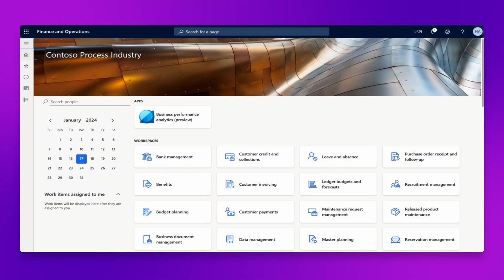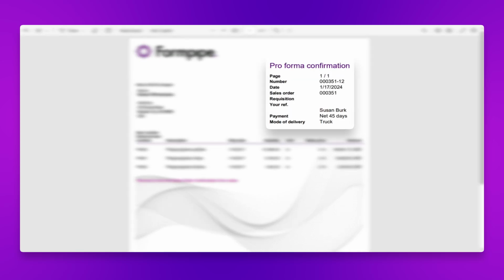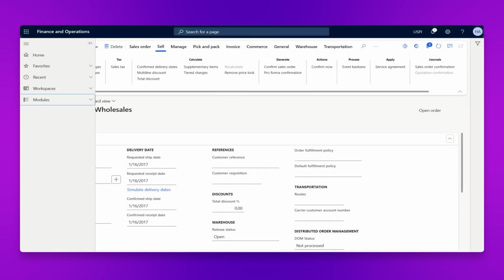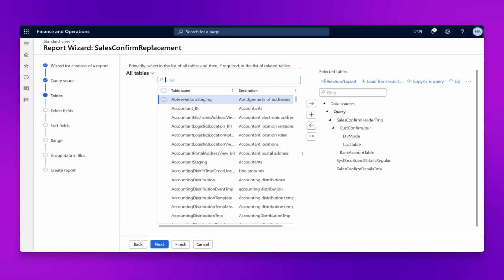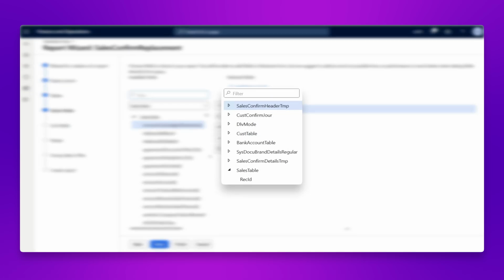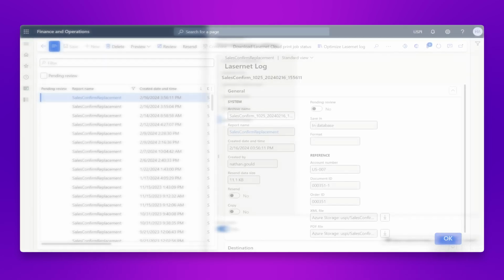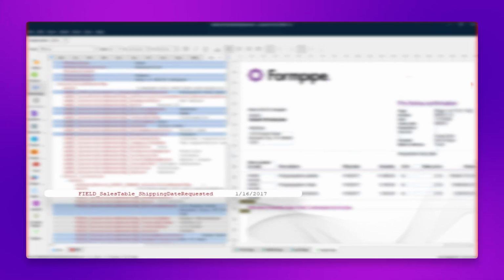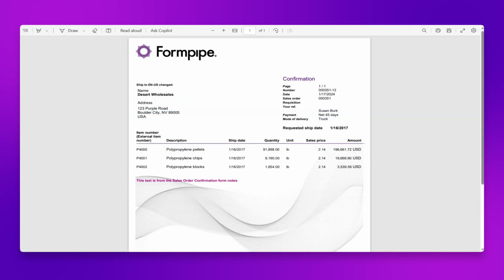Adding Data to a Report with Lasernet | FormBytes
A brief walkthrough of how to add data to a report in Lasernet, with Harry Goddard.